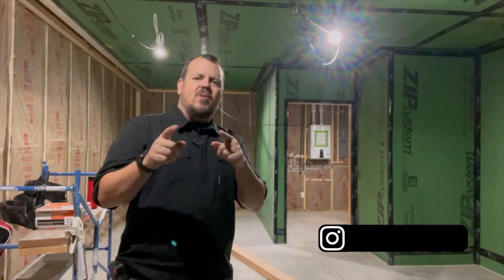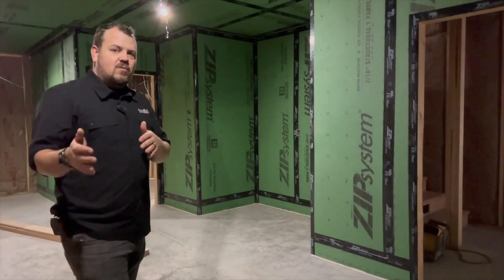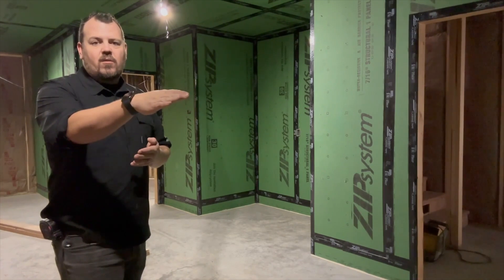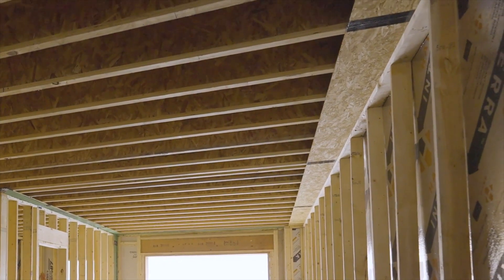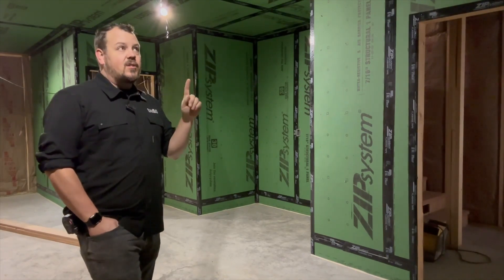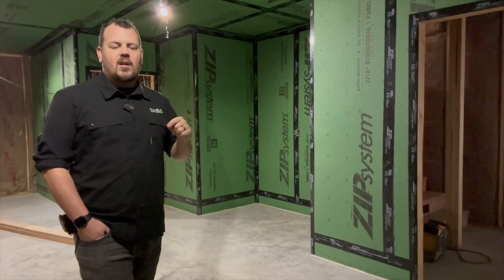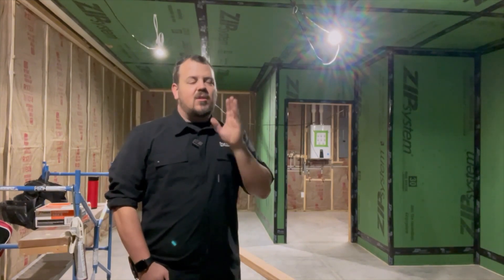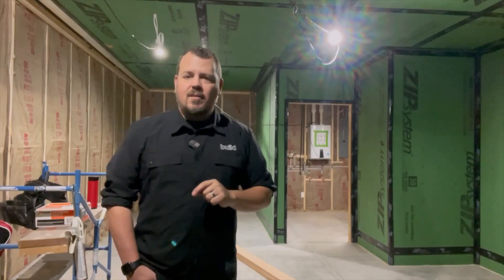Air Leaks Between House and Garage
What does the control layer do? Is it air? Is it something else? Where should it go? These are the answers that you must have prior to building. These are also the questions that the team members must understand the answers to in order to accomplish the control layers correctly. The other aspect the must understand is why. So, why does this garage have Zip as an air control layer?

Aarow Building is a custom home building firm in Kansas City and Columbia Missouri operating for 40 plus years creating some of the most durable, efficient, and architecturally significant homes around. As the chief builder and owner at Aarow Building Jake Bruton spends a significant part of his career creating content around best practices in an effort to help the building industry move forward to build better.